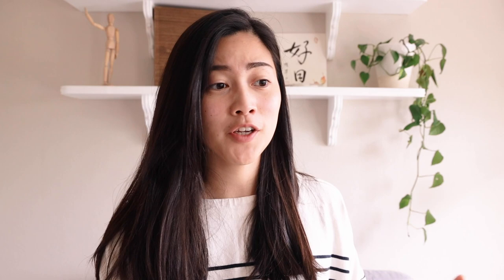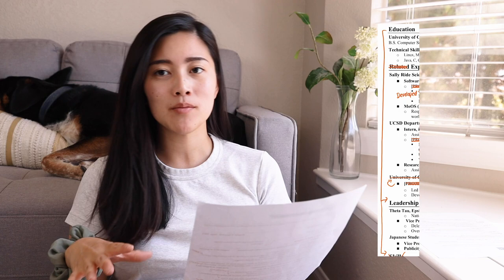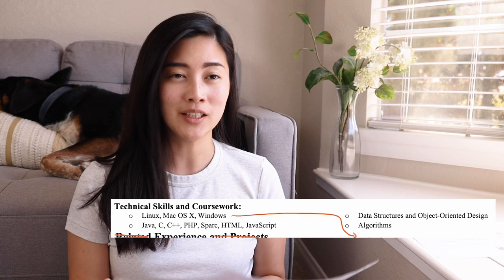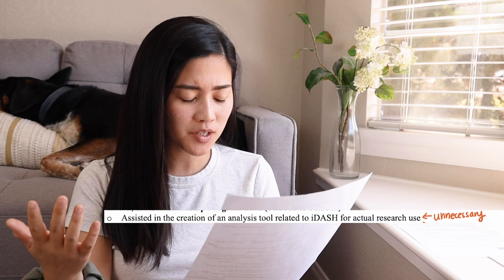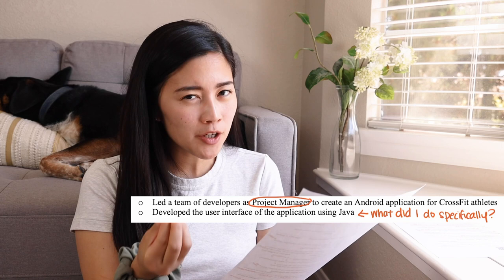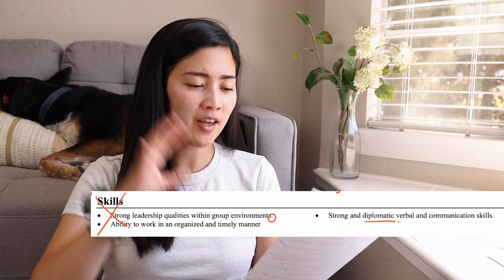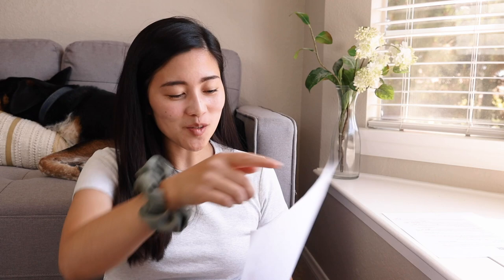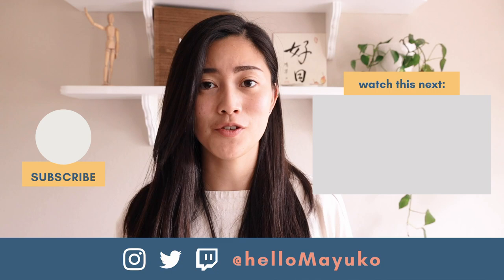Critiquing My Resume that Got Me My First Tech Company Internship